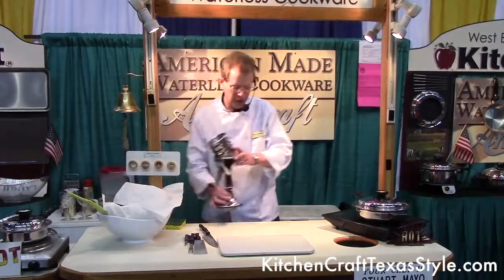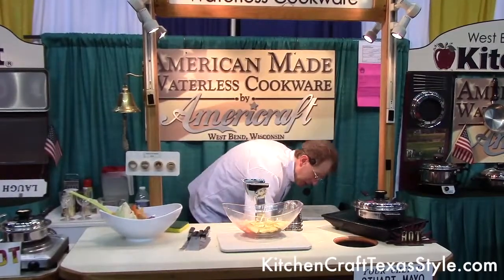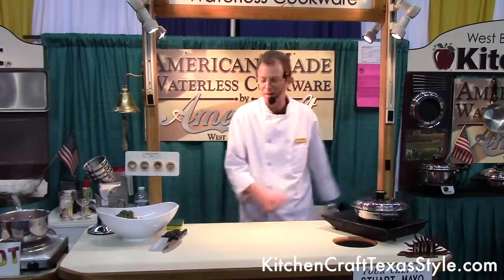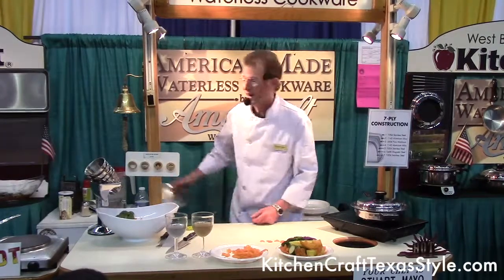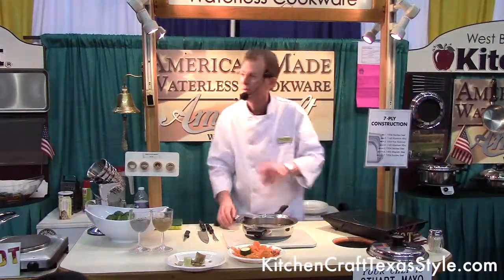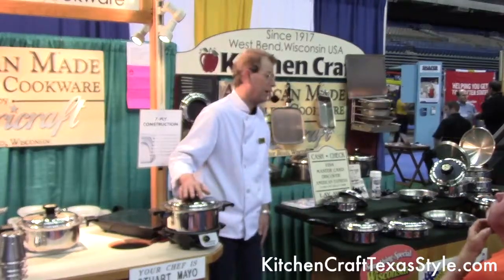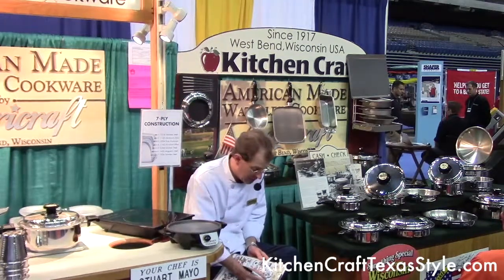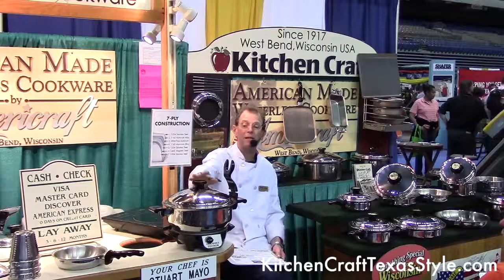KCTS Stuart Mayo Demo 2018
Kitchen Craft Cookware demonstration of the world's finest waterless, greaseless stainless steel cookware by Stuart Mayo of KitchenCraftTexasStyle.com